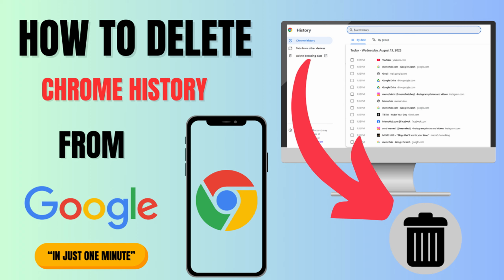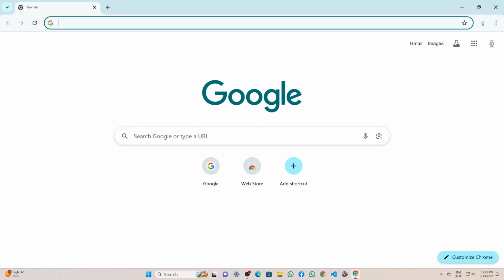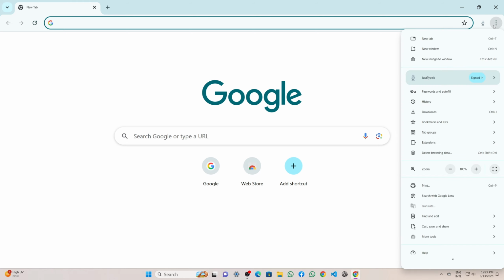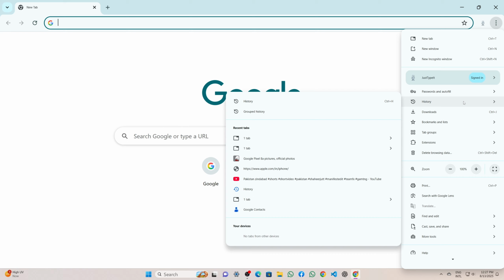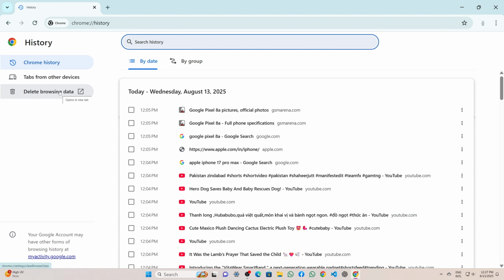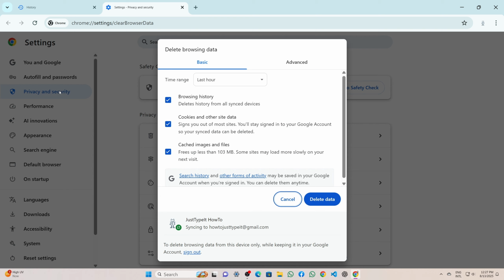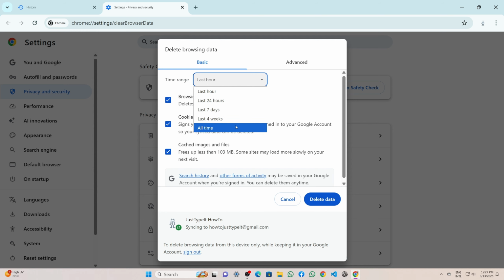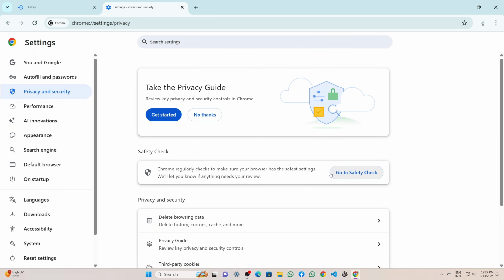How to Delete Chrome Search History from Your Google Account | Step by Step Guide 2026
Learn how to delete Chrome search history from your Google account step by step.

In this easy and quick tutorial, I will show you how to remove your browsing and search history from your Google account using a PC or laptop. If you want to protect your privacy or clear your activity data, this guide will help you do it safely.

In this video you will learn:

How to open Google My Activity

How to delete Chrome search history

How to clear browsing data from your Google account

How to delete activity by date or product

How to turn off Web and App Activity

This guide is perfect for users who want to manage or remove their Chrome browsing history permanently.

how to delete chrome search history, delete chrome history from google account, remove browsing history from google account, clear chrome search history 2026, delete google my activity history, how to delete web and app activity, chrome history delete step by step, google account privacy settings tutorial, clear google search history permanently, manage chrome browsing data guide